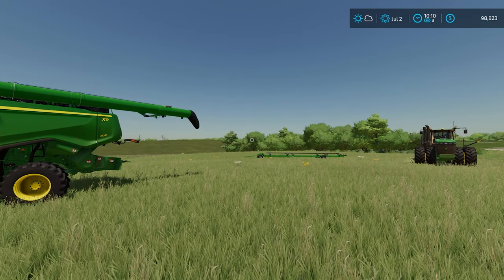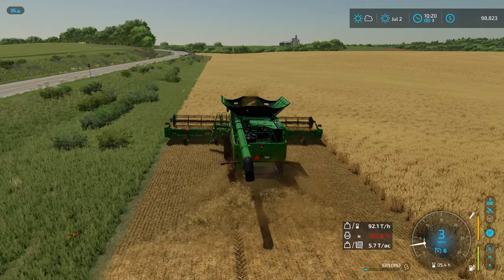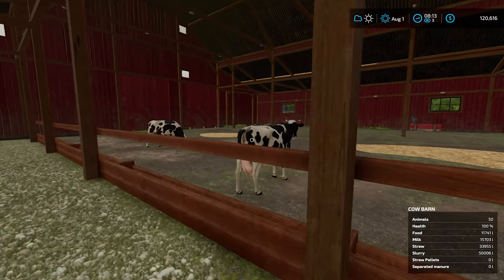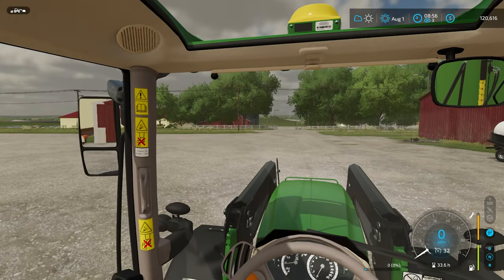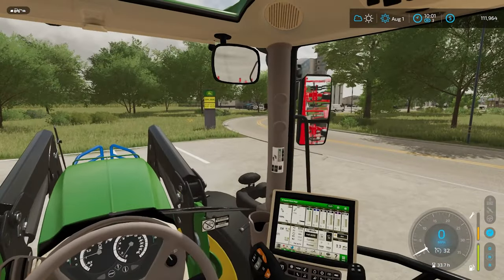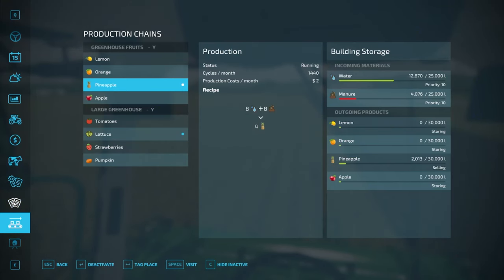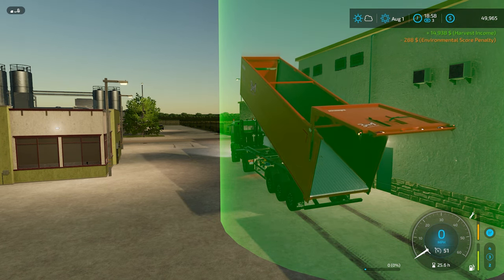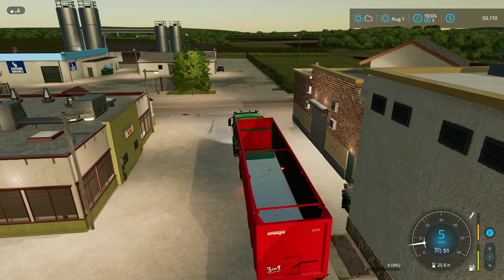FS22 Iowa Plains View | Ep.9 A Surprise Harvest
Join me on a virtual farming adventure in this Farming Simulator 22 playthrough series, set in the picturesque landscape of Iowa Plains View. Here we'll delve into the immersive world of agriculture, blending realistic agricultural knowledge and practices with a touch of virtual farming flair. Experience the relaxation of cultivating fields, tending to livestock, and managing our farmstead, all from the comfort of your screen.